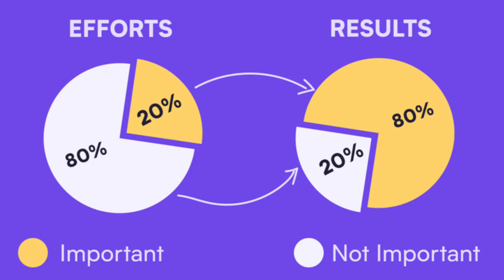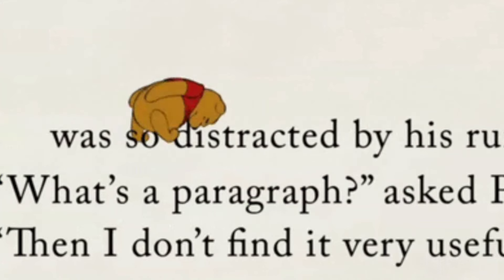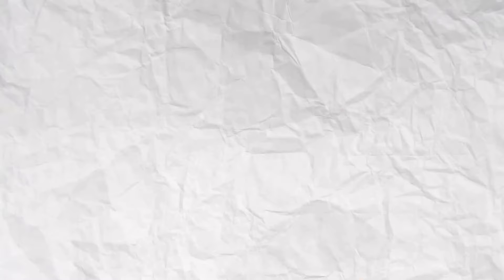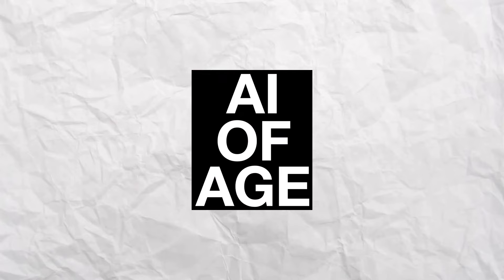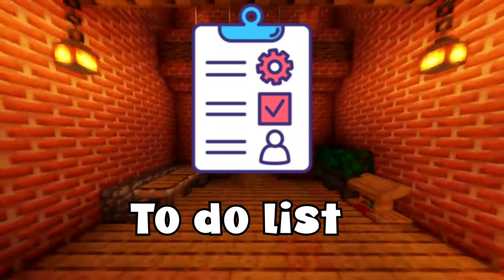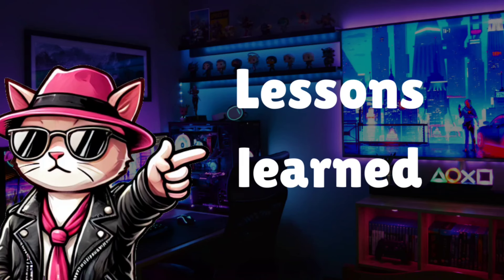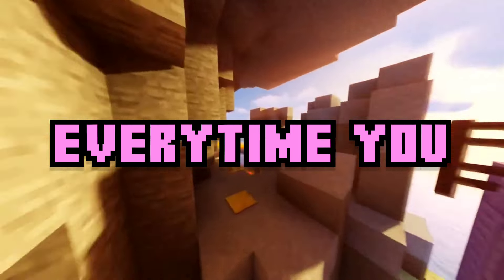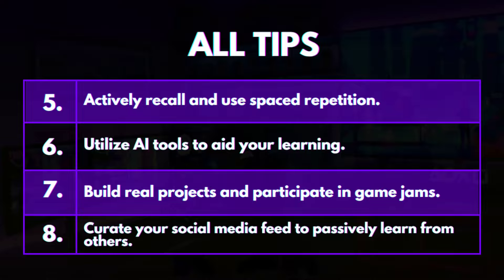Game Dev Courses Are a Trap! Here’s the Real Way to Learn Fast!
^We discuss web-games, ai+games or anything related to making games!